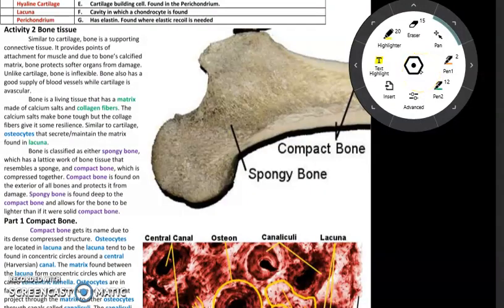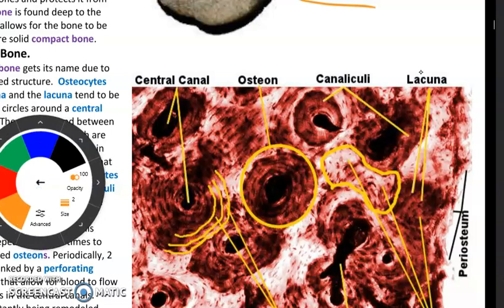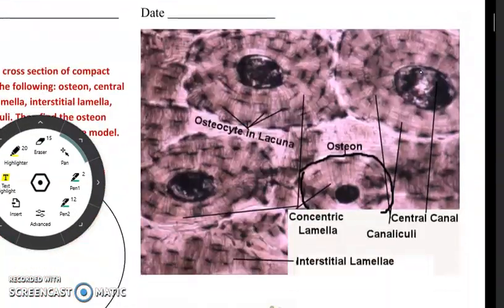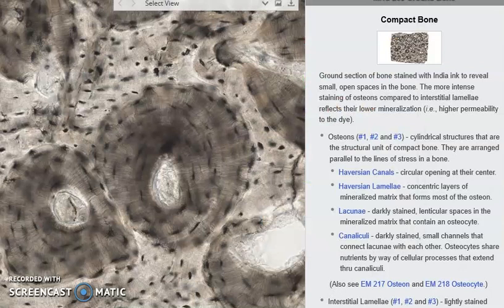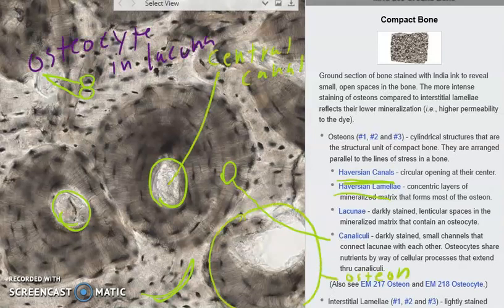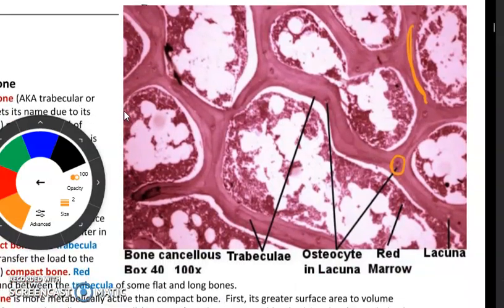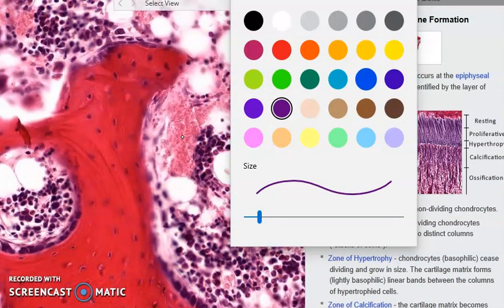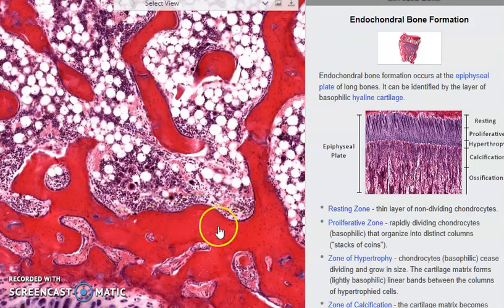Bone histology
The histology of compact and spongy bone